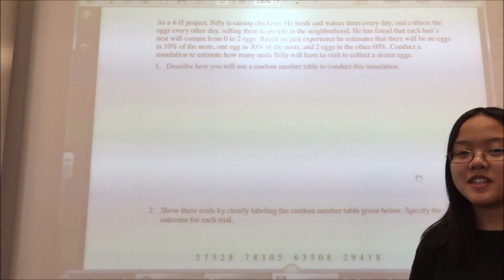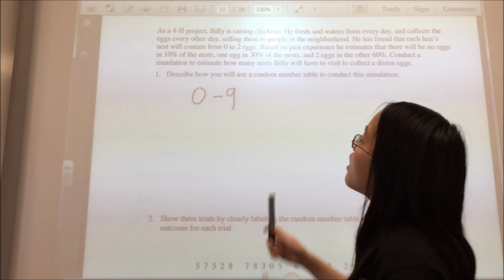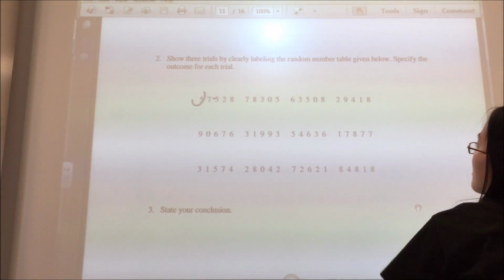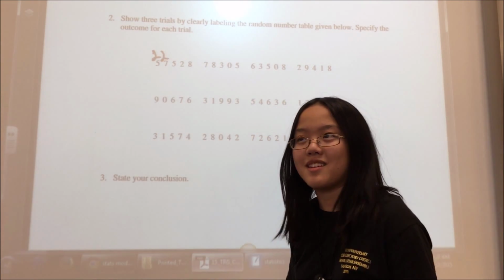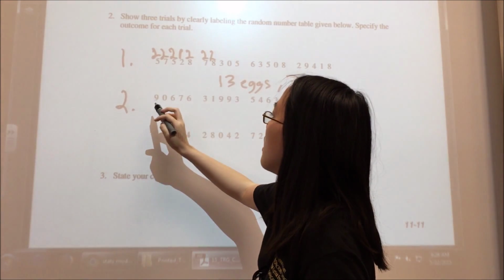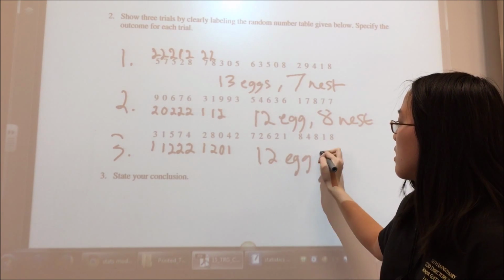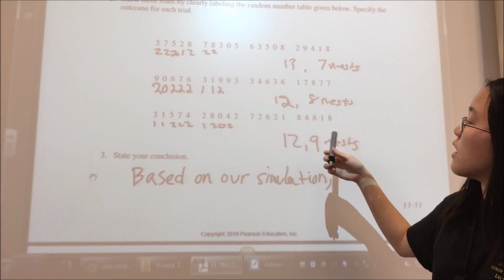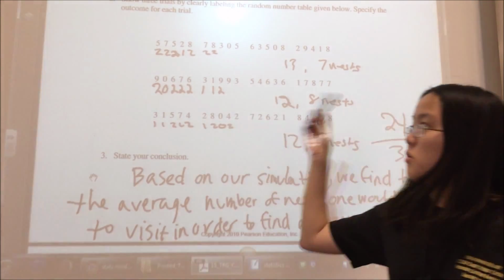AP Stats Ch 11 Quizzes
Araceli, Stone, Theresa, Tim